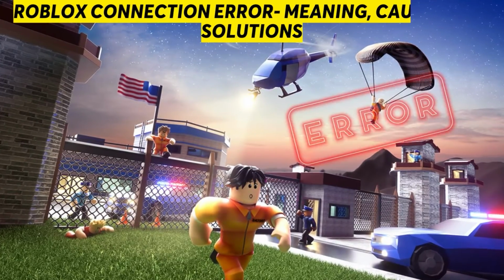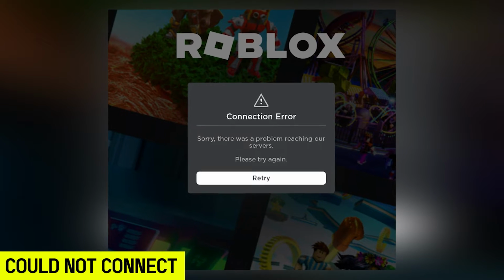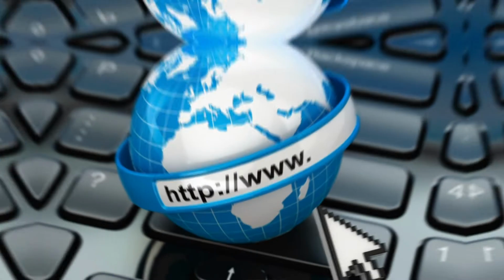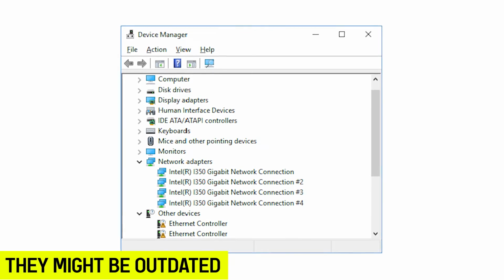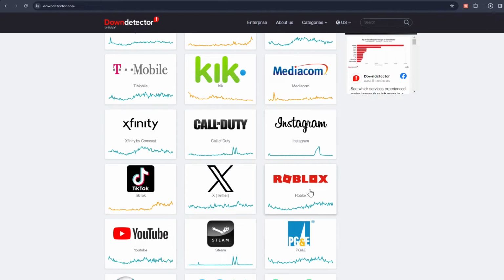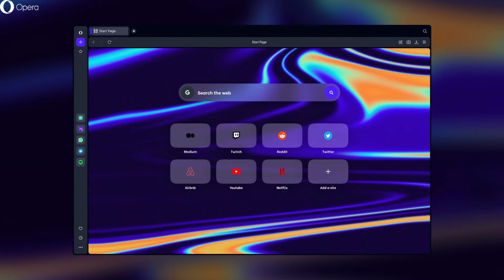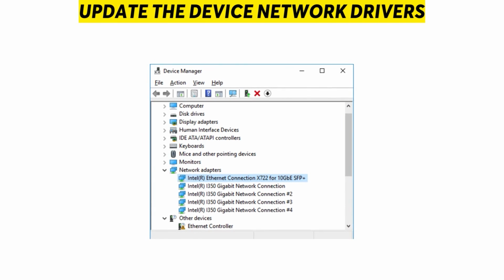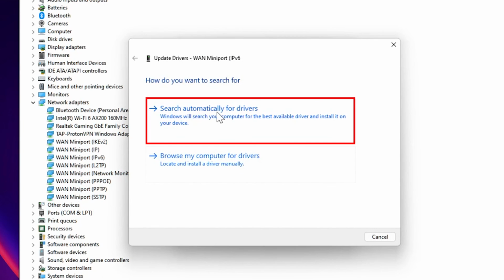Roblox Connection Error - Understanding, Troubleshooting, and Resolving (Resolve the Error)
Roblox Connection Error- Understanding, Troubleshooting, and Resolving (Resolve the Error). In today’s video, we will be talking about Roblox connection error.

Roblox connection error is a problem where a player faces a problem with loading online experiences and gets an error message such as "ID=17 Failure" or "could not connect." The loading screen on the website may also take too long to complete or even fail to finish loading. When this happens, the player cannot get online experiences such as playing games, chatting with others, and creating games.

The following are some of the common causes of the Roblox connection errors:
Roblox server.
If the server is not maintained, it can go offline, causing the connection error.

Browser.
An incompatible web browser also causes this error, especially if it uses third-party mods.

Internet connection.
Poor internet connection makes loading speed slow. If your internet connection is poor, it causes a connection error.